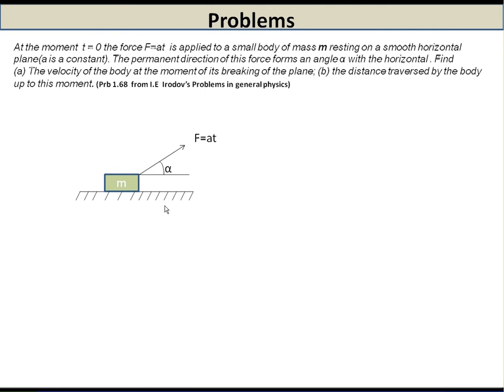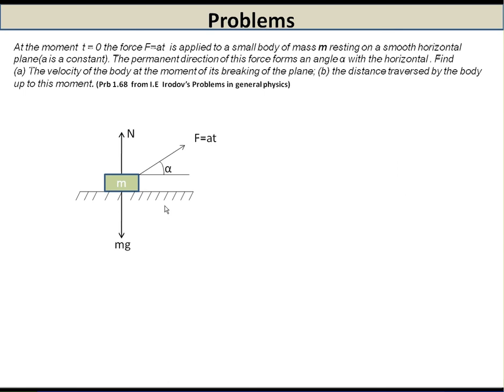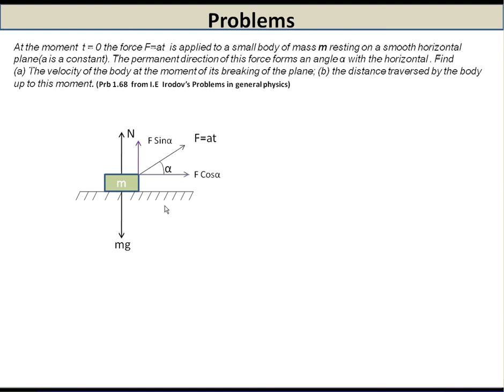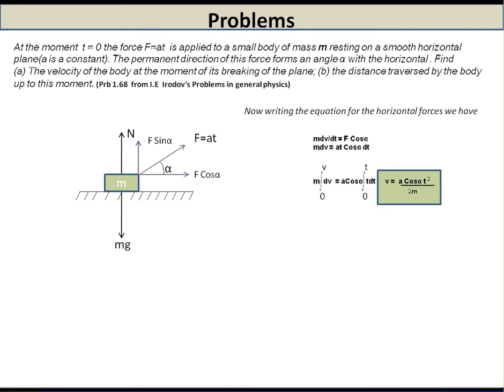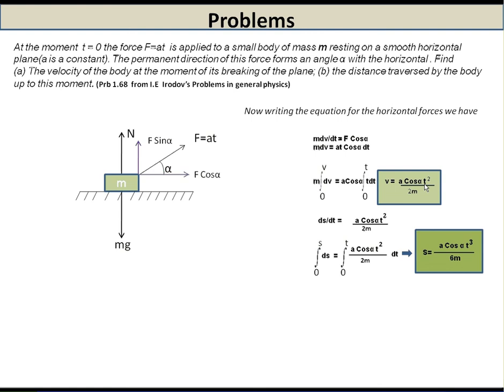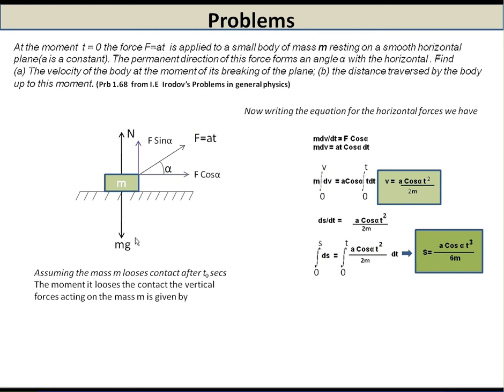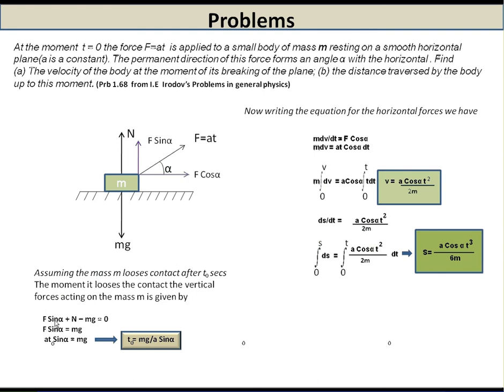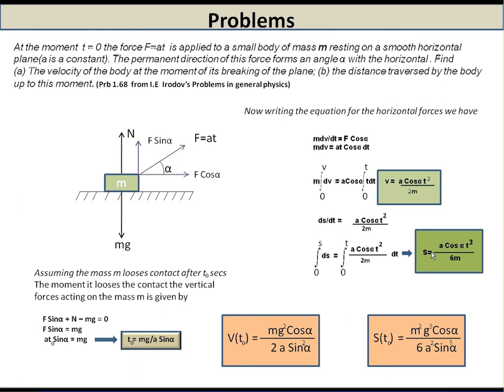I E Irodov 1.68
This problem deals with variable force. It will further enhance the concept of free body diagram